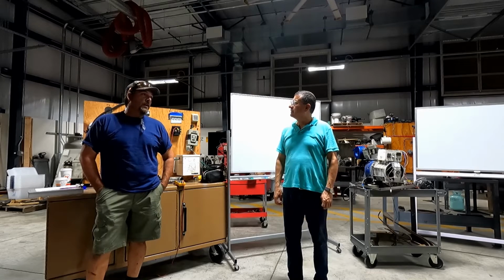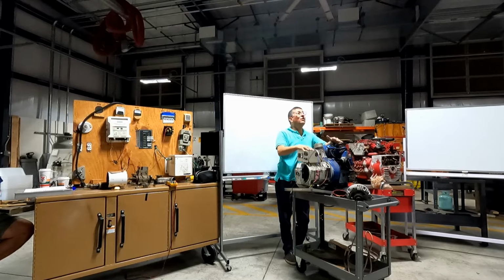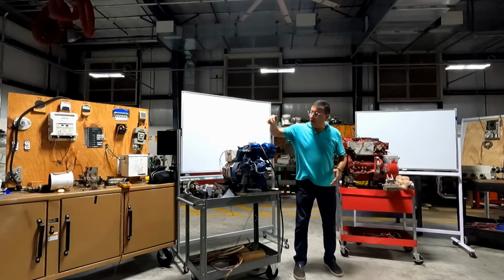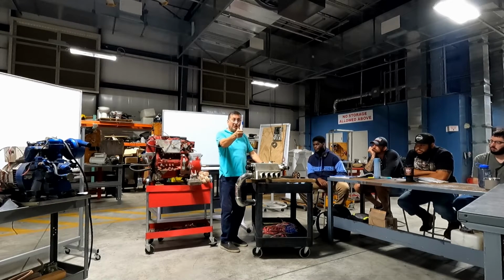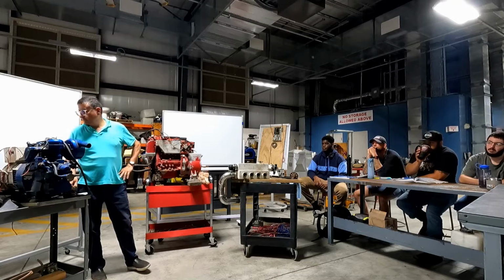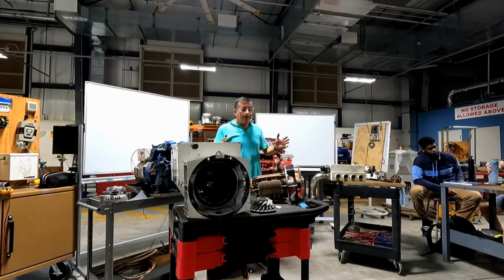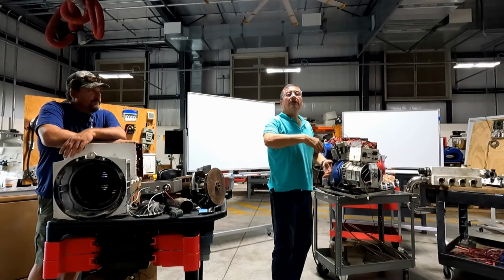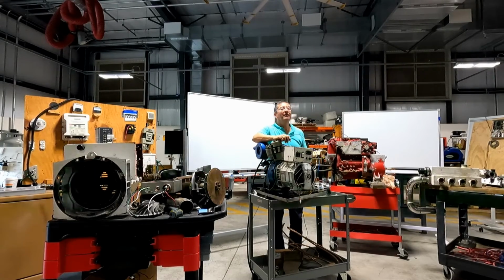Advance Electricity LAB - Generator Fundamentals / Live lab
Part I